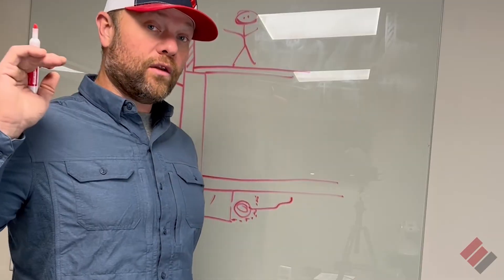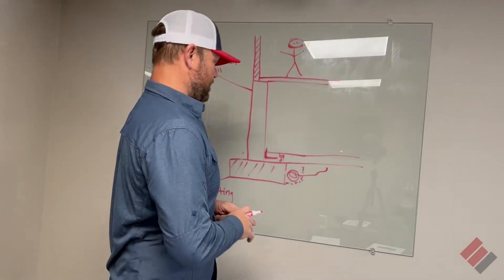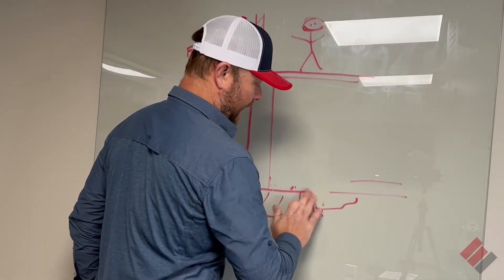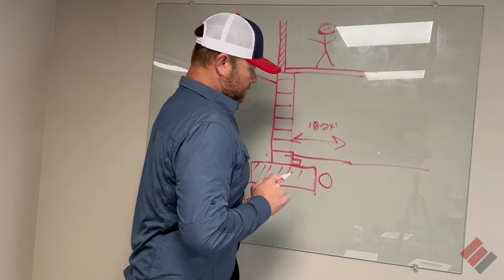How Does A Drain Tile System Work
This educational video covers the topic of how drain tile systems work and why they're important for your basement or crawl space.